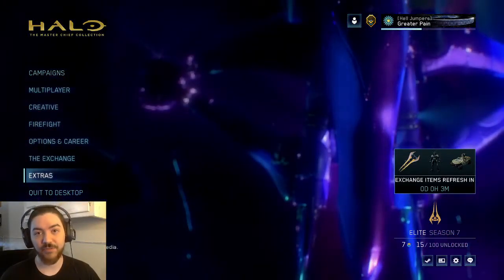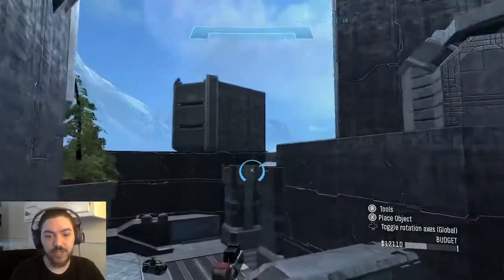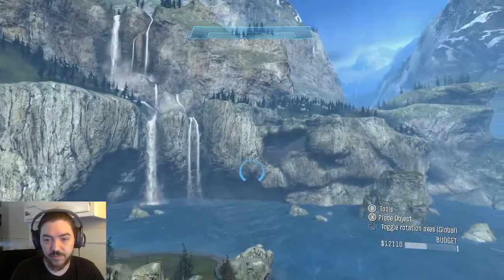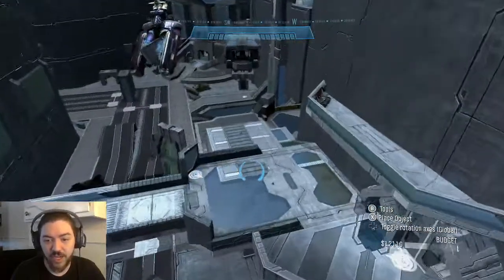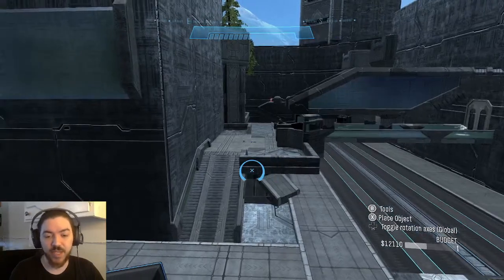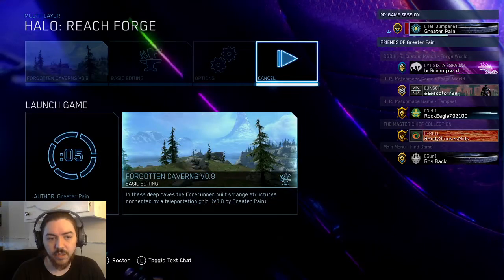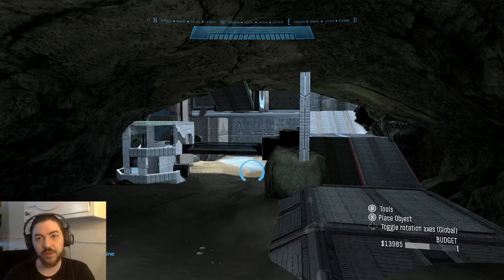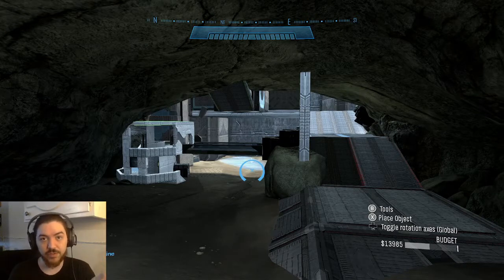Let's Talk About Forge in Halo Reach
UPDATE!!!: The flashing white bug has been fixed by 343I in The Master Chief Collection. The plan to release this update came about a month or so after this video was uploaded, and the fix has been released. It appears to have fixed the issue. The other bugs such as the teleporters not angling the player to face the correct direction on the receiving end are still present. Also the maximum object count has not been increased, but that isn't a bug. It's as designed. End of update.

Forge in Halo Reach has some pretty glaring issues that seriously limits creators trying to make better maps for the new Custom Games Browser. Let's talk about that.